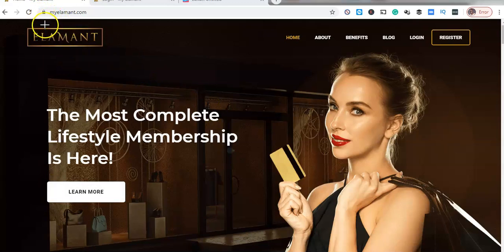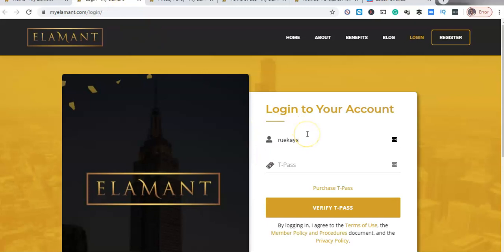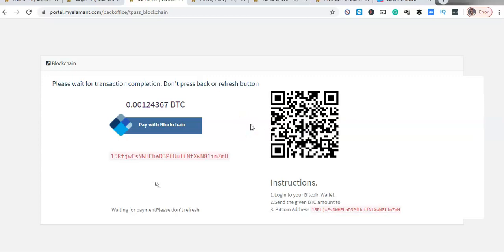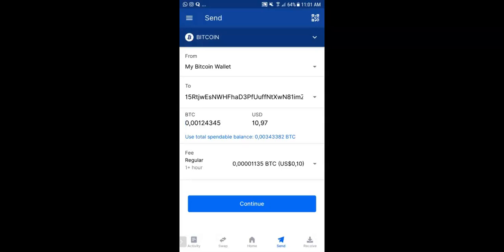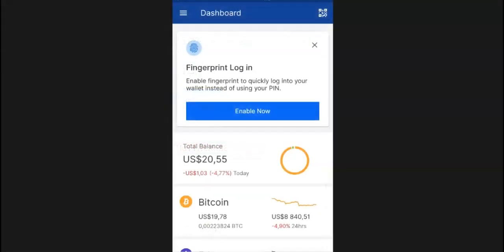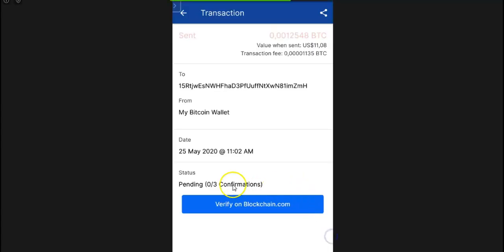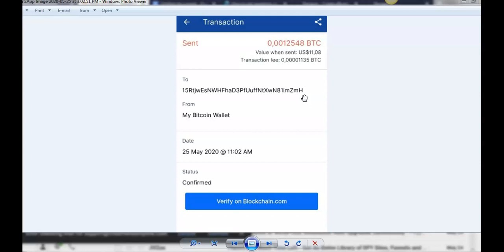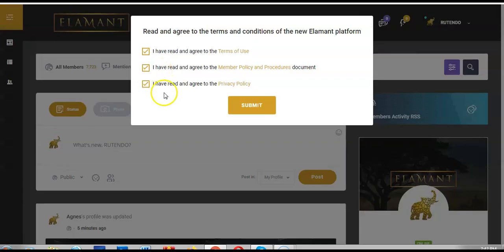How to buy Elamant T Pass with Bitcoin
You can buy Elamant  T- pass with bitcoin. This video explains all the steps from start to finish. If you are new to bitcoin don't attempt t s this on your own have your leader help you d the process.

Learn more about ur amazing bonuses available to you when you become part of our team

Elamant South Africa
What is elamant
how do I join elamant
Elamant Zimbabwe
Elamant Namibia